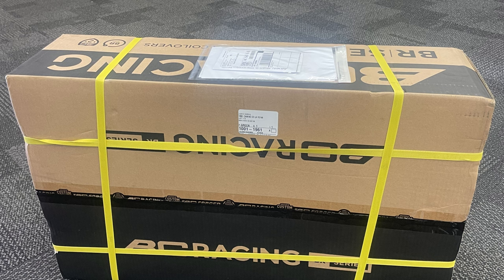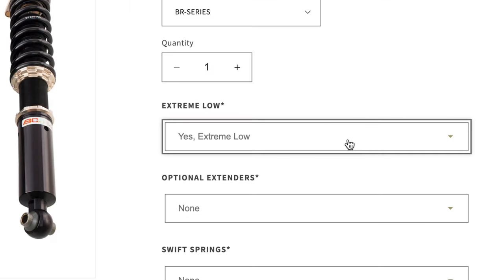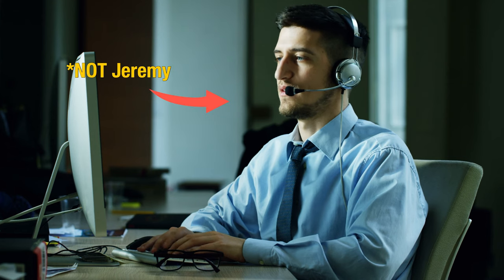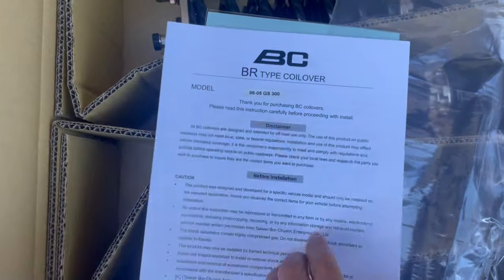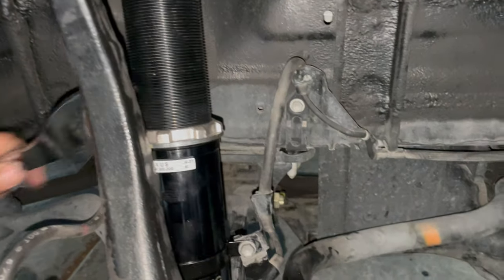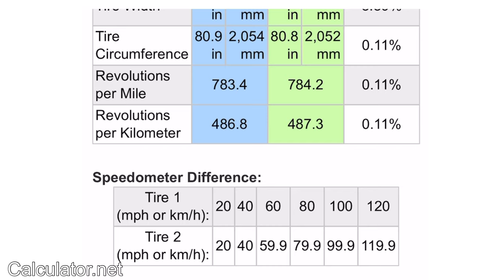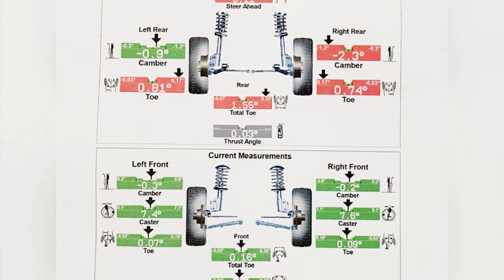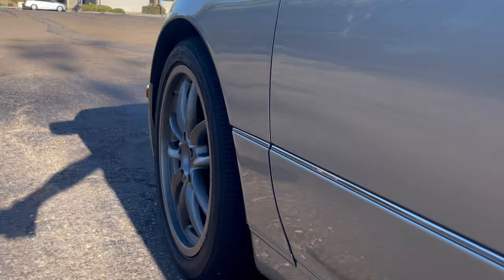BC Racing Coilovers HONEST Review. Worth the hype?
BC Racing BR Series Coilovers Compatible with 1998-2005 Lexus GS300 (R-03-BR) ➡️
Lexus GS300 hood struts replacement ➡️

(This is my second time opting for Firestone tires and I highly recommend them. The first set went to my BMW 325i and they are the summer version of these. Just as good and cheaper than Michelin etc.)

Welcome back to the channel! Today, I want to share my thoughts on the BC Racing BR Series Coilovers that I recently installed on my 2003 Lexus GS300.

And for those of you that actually read descriptions... here is what Wikipedia says about the Second generation Lexus GS (edited for conciseness):

In August 1997, the second generation Toyota Aristo was launched in Japan, codenamed JZS160 (S300 version) for models with 2JZ-GE engines and JZS161 (V300 version) for those with 2JZ-GTE twin-turbocharged engines, remaining exclusive to the former Auto Store network that was combined with Vista Store and renamed Toyota Netz Store Japanese dealerships. VVT-i was now standard, resulting in an increase of torque. The twin-turbocharged version was available with electronic four-wheel steering, VSC electronic stability control and an automatic transmission with a manual sequential mode.

The second generation sedans used a new front-engine, rear-wheel drive midsize platform, also featured in the Japanese-market Toyota Crown (...) For export markets, the second generation GS began production in the JZS161 body style on 4 August 1997 and was officially launched in October 1997.

Lexus offered the GS 300 once again and featured a slightly revised version of the previous generation's 3.0-liter straight-six now producing 168 kW (225 hp) and 305 N⋅m (225 lb⋅ft) (...) As with the S140 series, no turbocharged variants were offered outside Japan.

Toyota Aristo (Japan)
2000–2005
A facelift in 2000, for the 2001 model year was the only major design change of the second generation GS. There was a slightly revised grille, revised tail lights, and subtly tinted headlamps on the front end. Xenon headlamps became standard equipment with the V8 engine and optional on six-cylinder cars. More interior wood trim was added, and steering wheel shift buttons were added to the GS 300.

SportDesign package
For the 2002 model year, Lexus offered a limited production GS 300 "SportDesign" package for North Americathis performance/trim package offered the GS 300 the same firmly-tuned suspension and "L-tuned" steering ECU module that were both standard equipment on the GS 430, along with a rear lip spoiler and polished alloy wheels. The SportDesign trim package was offered from the 2002 through 2003 model years.

Are Lexus good cars?
Are Japanese Cars better?
Best Japanese cars for under $10000
best cars for under $10000 dollars